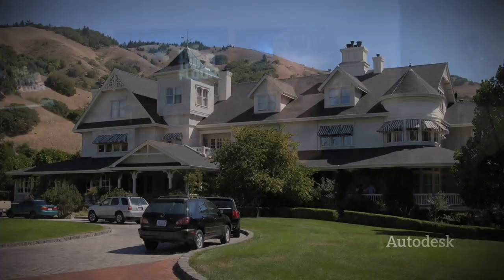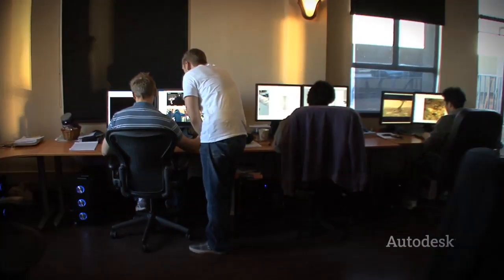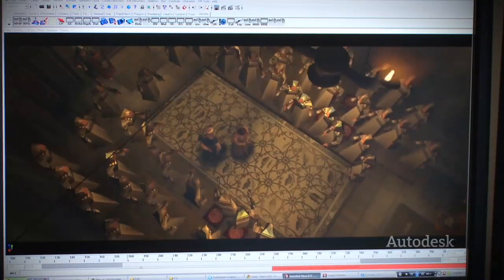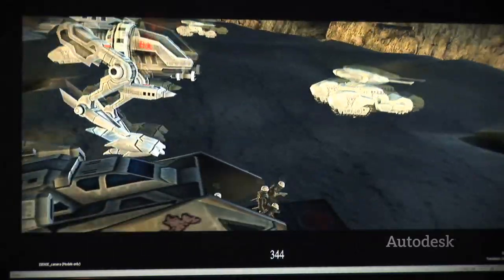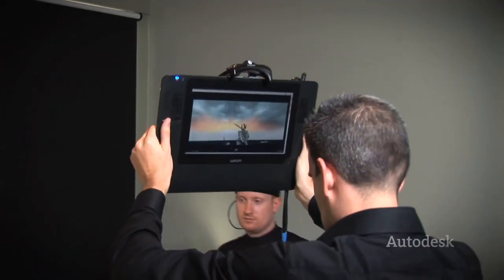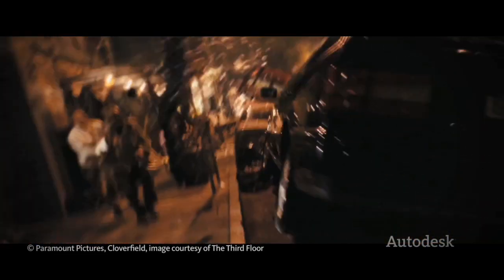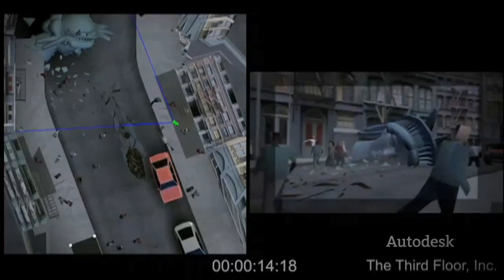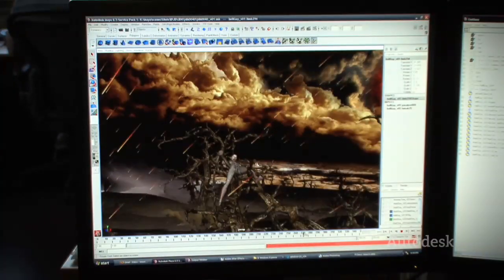The Third Floor: Previsualization with Autodesk Maya and MotionBuilder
Third Floor Productions specializes in previsualization for commercials, video game cinematics, and feature films, helping clients save time and money.  They have built a modern production pipeline with Autodesk Maya and ModionBuilder at the core.  See how Third Floor integrates 3D models and animation with live motion capture to enable 3D artists to spend more time on the final artistic output and less time iterating on technical elements.